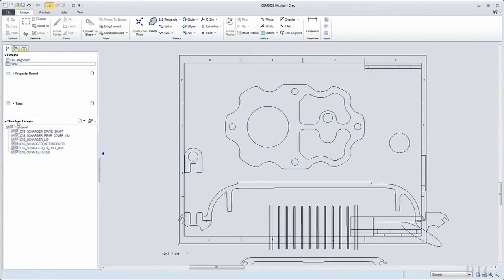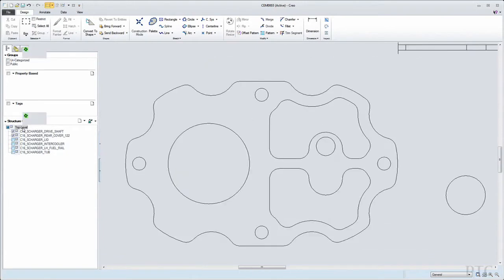AnyMode Modeling - 2D-3D konverzió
A Creo képes a 2D-s adatokból 3D-s objektumokat építeni, valamint a 2D és a 3D közötti kapcsolatot fenntartani. Ez a funkció nagyban elősegíti az előtervezést, és a kulcs adatok 2D-s vázlatokon keresztül történő vezérlését. Az adatok áramlása a másik irányban is történhet.